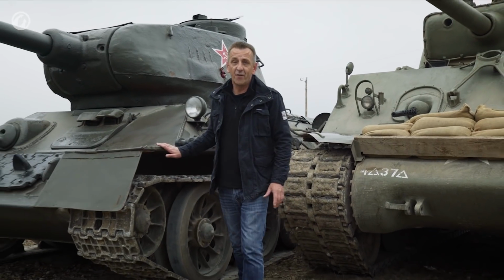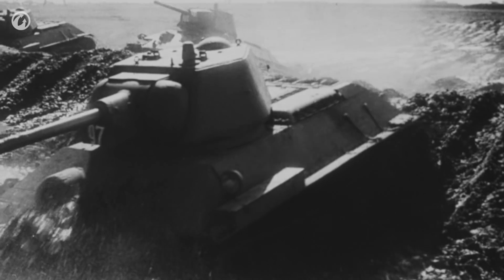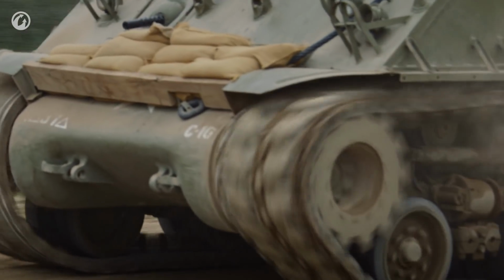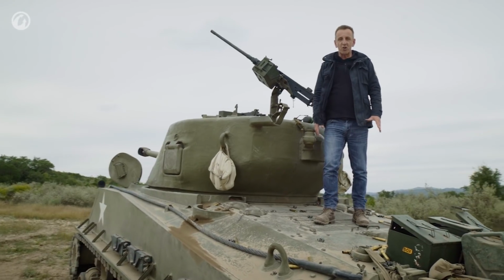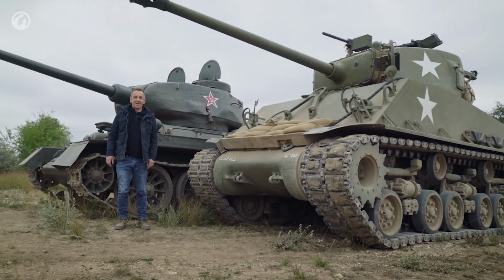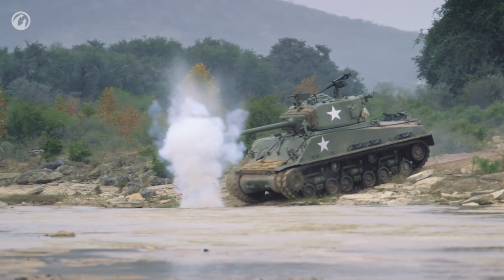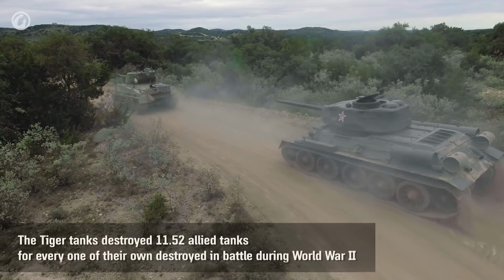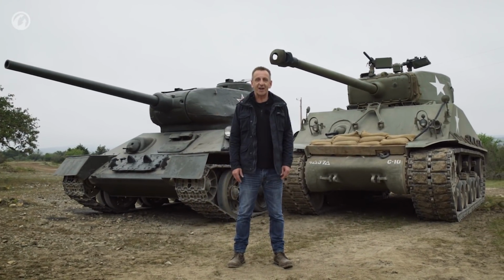Sherman VS. T-34: The Ultimate Hands-on Showdown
Not a World of Tanks player yet?
and claim your exclusive historical tanks in World of Tanks PC.
You can also share the invite code PLAYHISTORY with friends.

Ever wondered, which of these legends would prevail in a face-off?

Our resident tank expert Richard Cutland asks this very question in our new Inside the Tanks video. Expect a lot of explosions and destruction! 😉